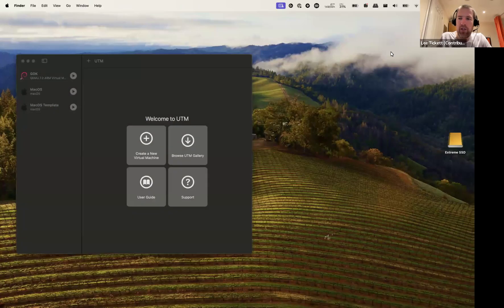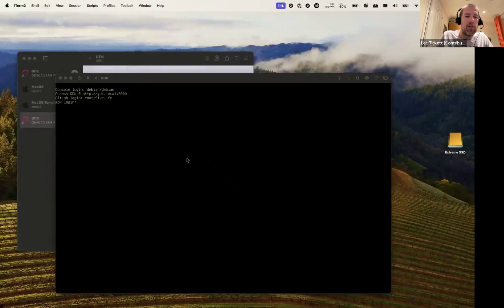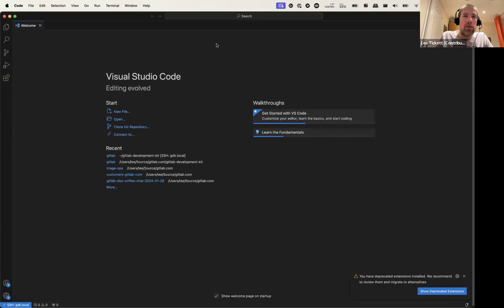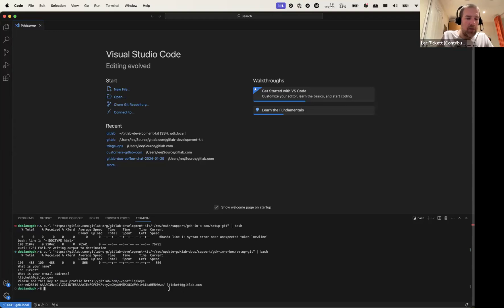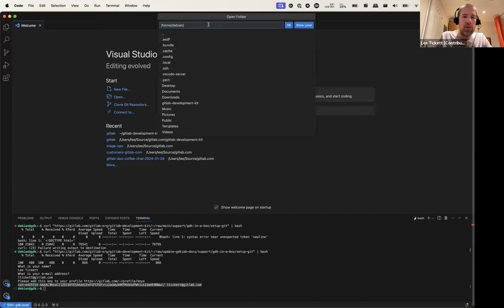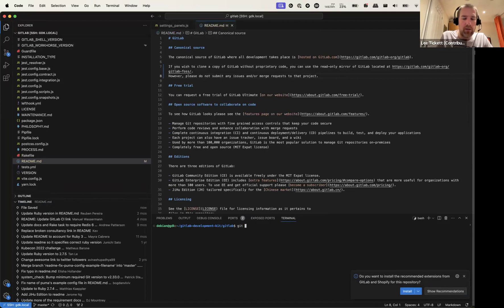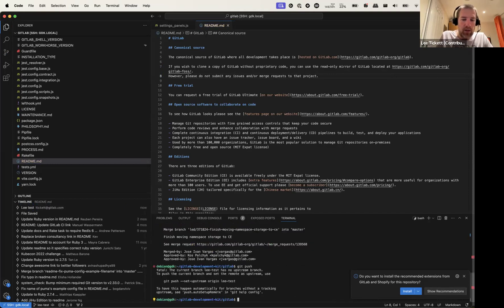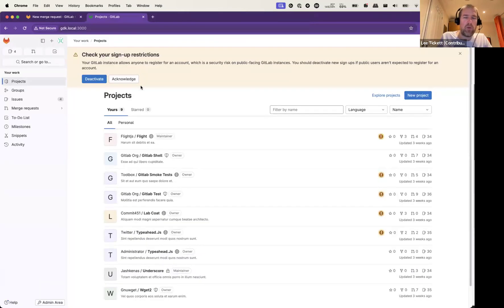2024-02-01 GDK-in-a-box (GitLab Development Kit for Contributors)